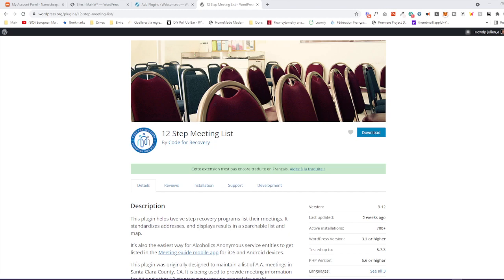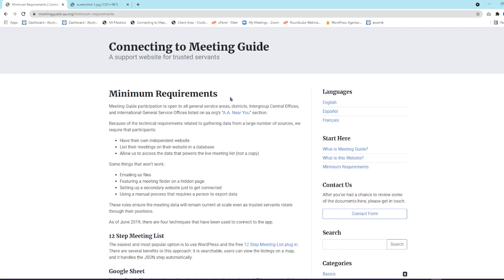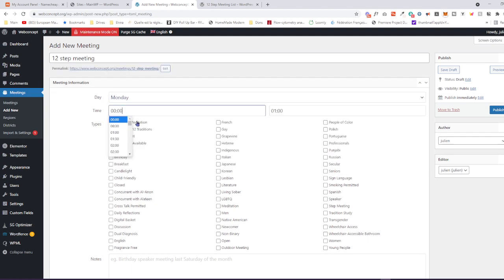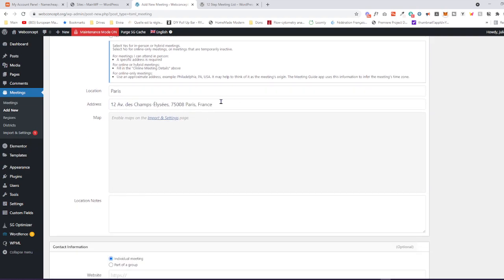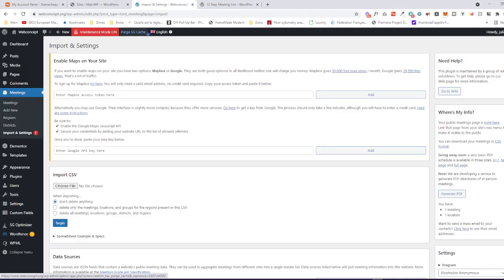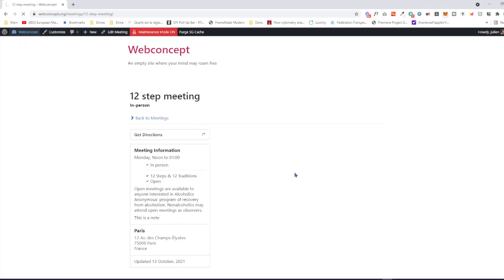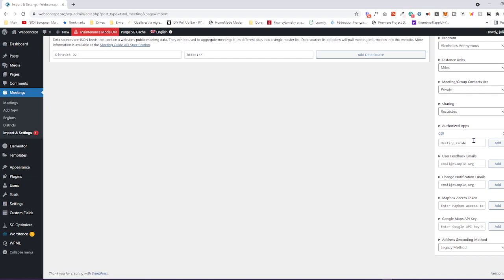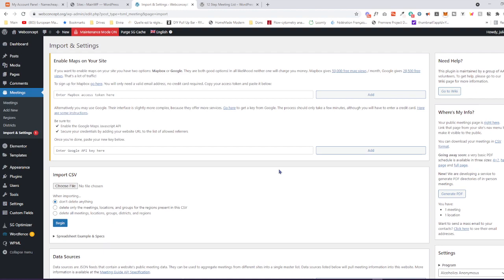HOW TO USE THE 12 STEP MEETING LIST ON YOUR AA WEBSITE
The 12 step meeting guide is a very powerful yet unknown tool.
It enables easily listing AA meetings, but also securely sharing them with other chosen websites.

The AA CER website uses this feature to list English speaking meetings throughout Europe.

00:00  The benefits of using the 12 Step Meeting Guide Wordpress Plugin
01:04  Requirements
01:35  Demonstration
03:30  How to create/update/view
07:38  How to share the meetings with CER or another website
10:03  Conclusion

-- Detailed outline of this video --
A) The benefits of using the Meeting Guide Plugin
1. Easy to update your website
2. You can securely share your meeting info with other websites
3. Its free and easy to use

B) Requirements
Wordpress (free)

C) DEMONSTRATION
1. How to install it
2. How to create/update/view
3. how to share the meetings with CER or another website

Other resources
The 12 Step Meeting List: